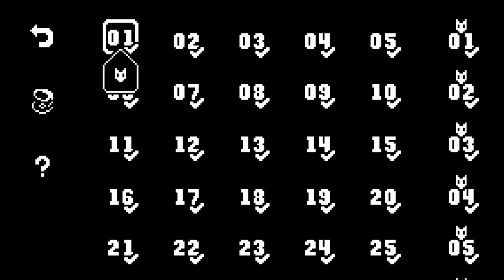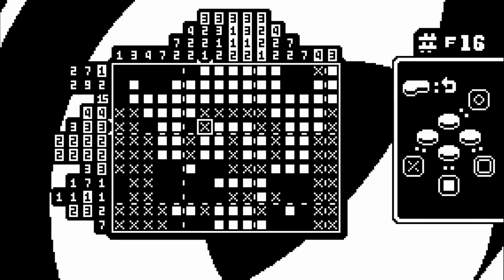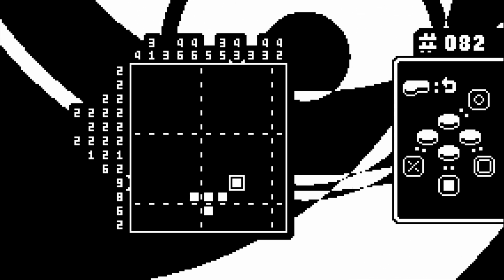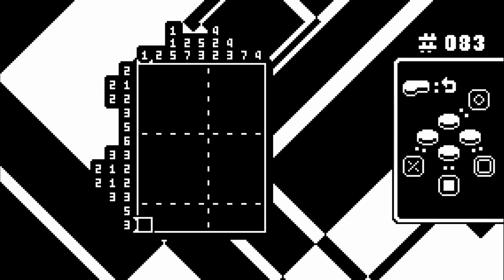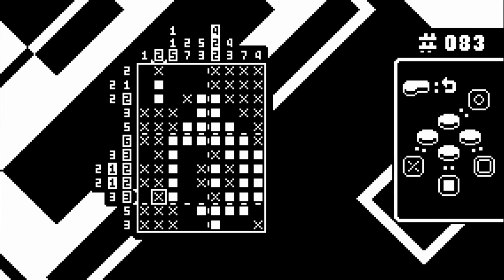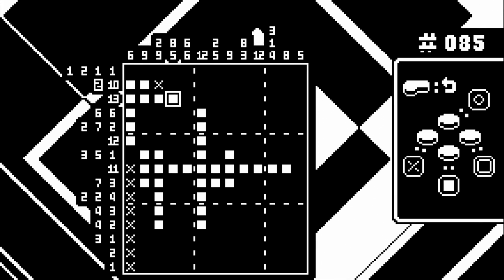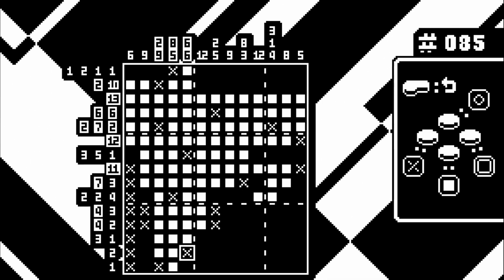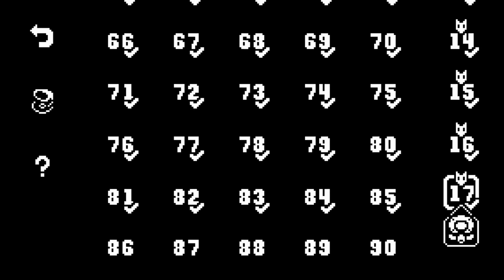Master Key (puzzle) - E19: My prediction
Learning some things about how my musical taste works. Also, I totally called this joke.

0:00 (something funny happens today)
0:37 Puzzle F16
7:30 Puzzle 81
10:50 Puzzle 82
14:54 Puzzle 83
20:35 Puzzle 84
23:55 Puzzle 85
29:17 Puzzle F17